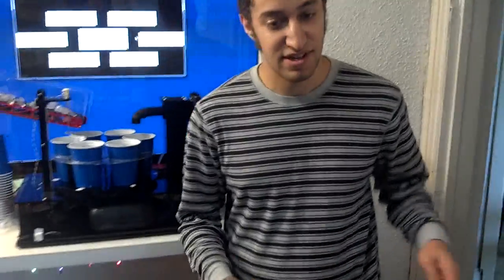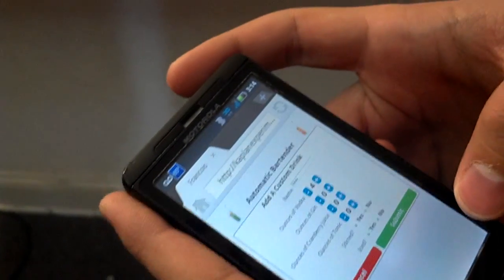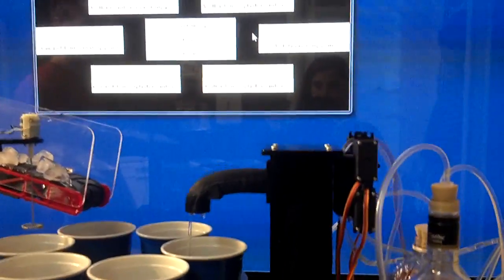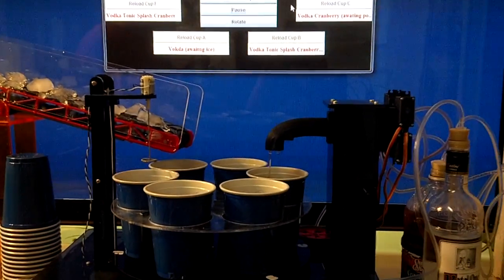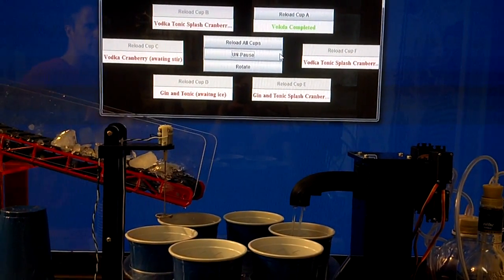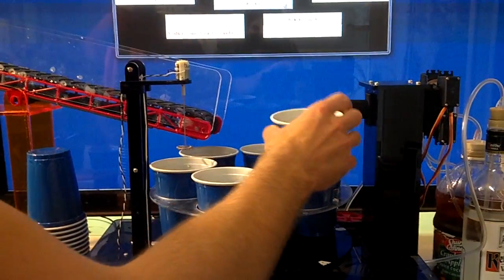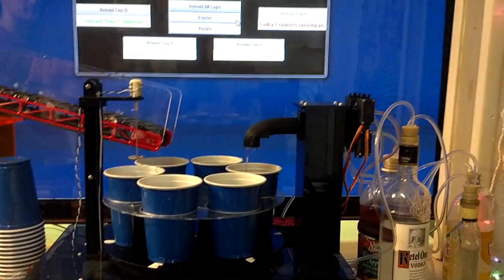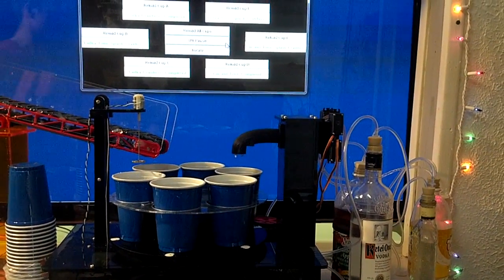Francois Barbot - Automatic Bartender - Extended Version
Cornell University- INFO 4320- Spring 2012- Course Project

Sara Lohmann, Michael Kaplan, Michael Selberg, Chris Hogan

The Francois BarBot is an efficient at-home automatic bartender; it pours 4 different liquids at the same time, makes 6 drinks without human intervention, stirs, ices, and can be used remotely. A website user interface allows people to place drink orders remotely and make their own custom drink. A local user interface provides user control over the system, visually shows the progress of the drinks, verbally tells you when the drinks are ready and verbally tells jokes.